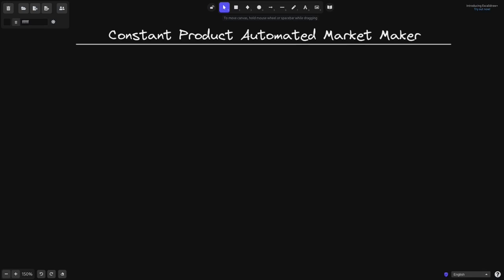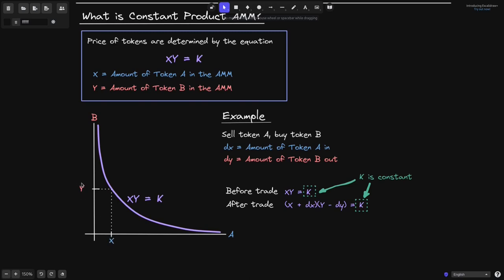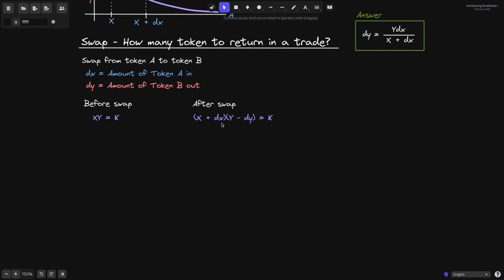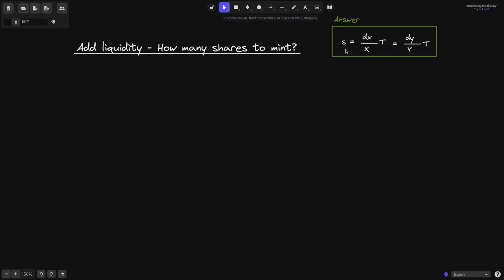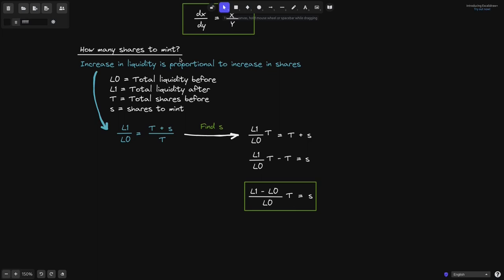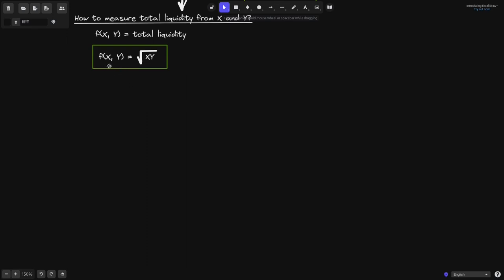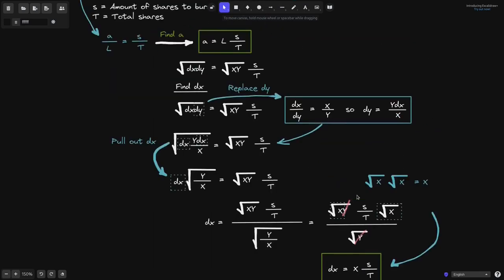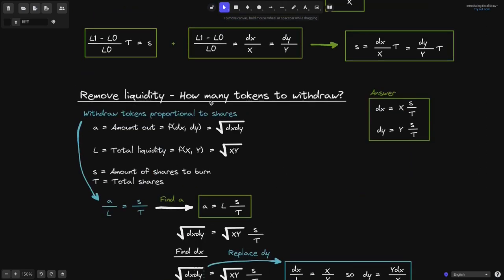Constant Product AMM Math | DeFi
Math for constant product AMM (automated market maker).

0:00 - Intro
2:38 - Swap - How many tokens to return in a trade?
5:53 - Add liquidity - How many shares to mint? - Answer
6:20 - Add liquidity - Constraints
11:20 - How many shares to mint?
12:54 - How to measure liquidity?
16:04 - Simplify equation for shares to mint
22:05 - Remove liquidity - How many tokens to withdraw?